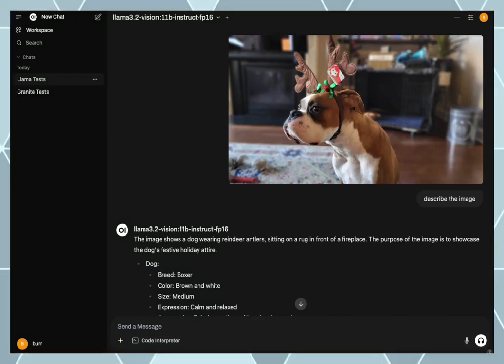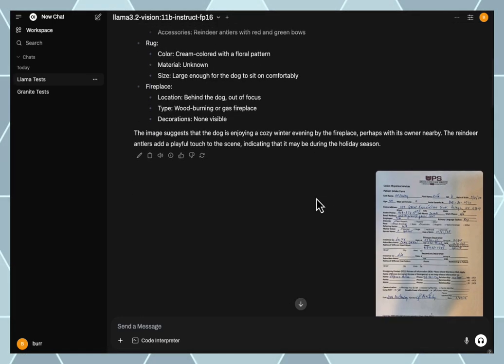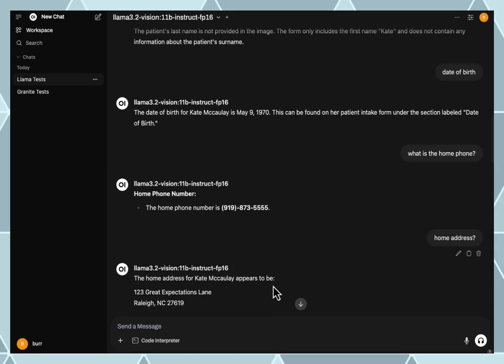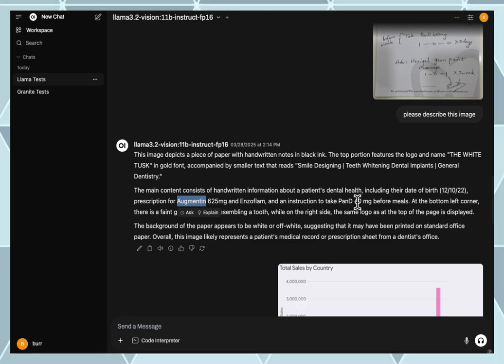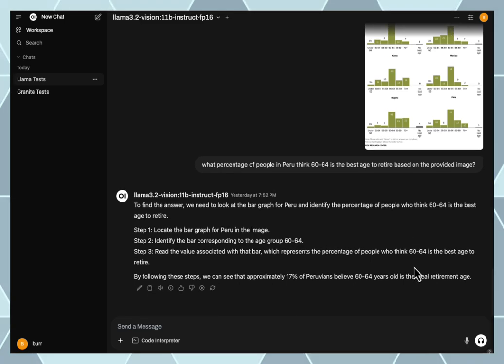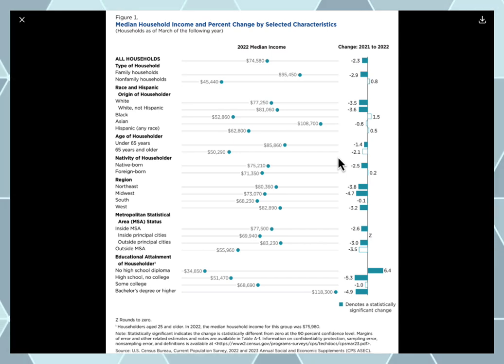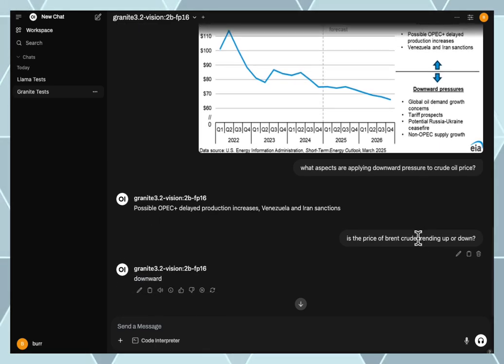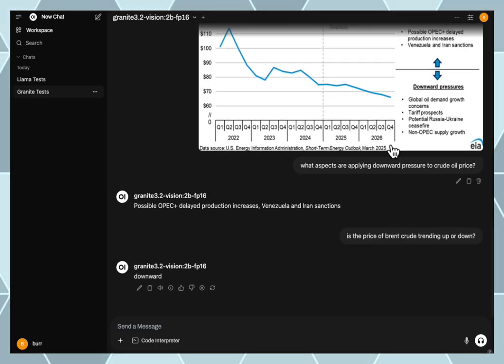Llama 3.2 Vision versus Granite 3.2 Vision using Open WebUI and ollama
Just some tests that I wanted to run to see how the two models behave. Everything running on the laptop.   I have also been testing both vision models via Llama Stack so I can have programmatic processing of images/documents.